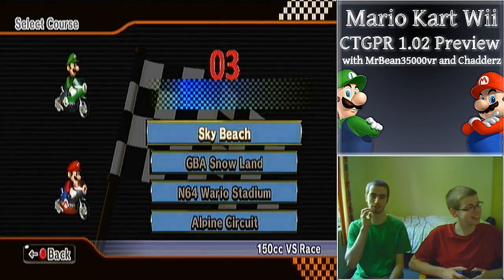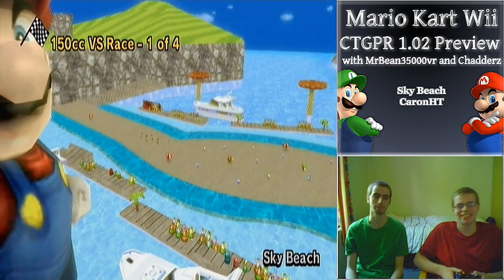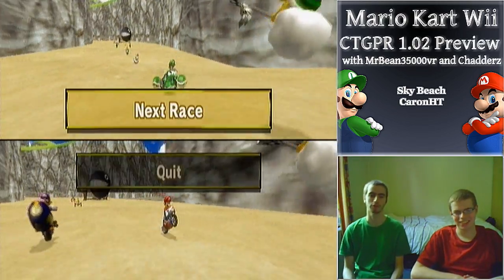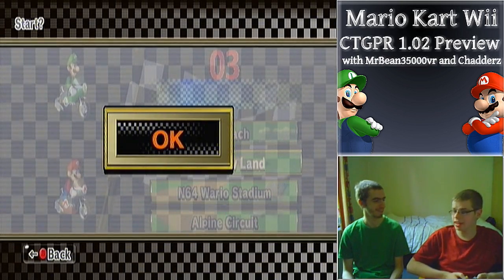New custom tracks coming to CTGP Revolution v1.02 - Part 3 - Mario Kart Wii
Another set of four interesting tracks that will be in the next version of the CTGP-R. Chadderz actually got to play a fair amount this time!

In this video, we are demonstrating the following new tracks:

Sky Beach by CaronHT
GBA Snow Land by SuperMario64DS
N64 Wario Stadium by Captain Kwark
Alpine Circuit by Black Rose 67

We're gradually moving closer to release, and there are many good new tracks to show. We will continue uploading these videos weekly until we are finally done ;)

As usual, stay tuned to my channel for updates, as the release information will be posted here in the form of a video with a tutorial on how to update/get them if you're getting custom tracks for the first time. Not long to go now!